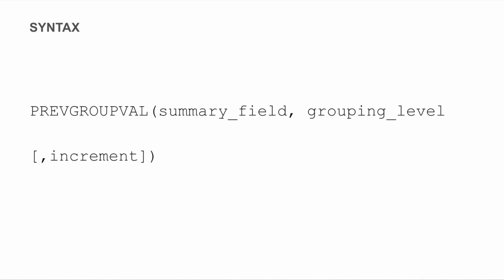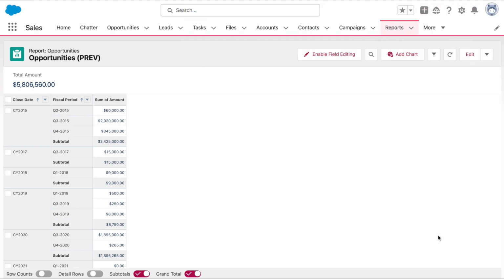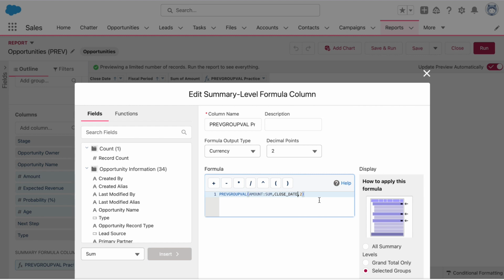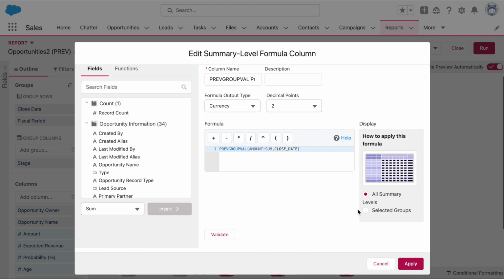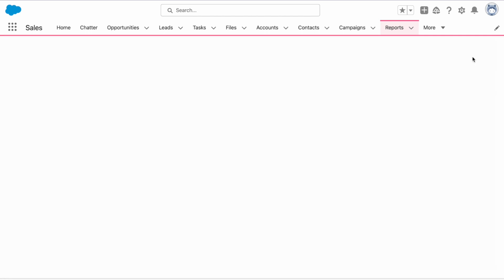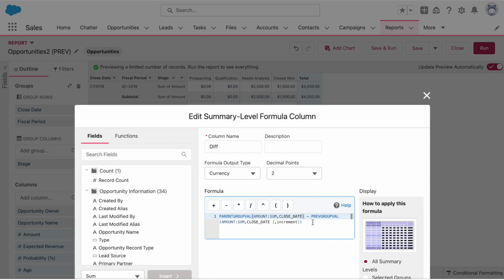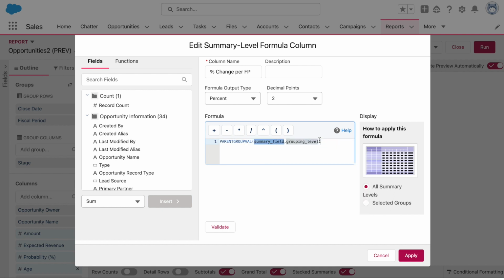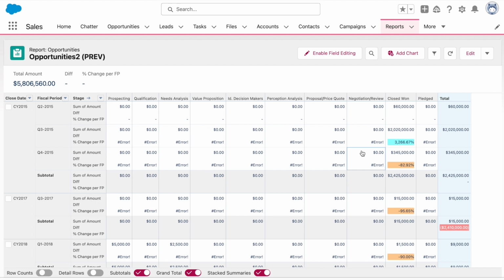Salesforce | Use PREVGROUPVAL in Summary & Matrix Reports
A deeper look at how to use PREVGROUPVAL in Salesforce summary and matrix reports. Includes a thorough review of the formula syntax, practice using the formula, and examples for how to use the formula for  a real business use case (like calculating the difference or % change over time!)

00:00 Intro
00:31 Formula Syntax Review
02:43 Practice # 1 - Summary Reports
06:34 Practice # 2 - Summary Reports
09:14 Practice # 2b - Matrix Reports
13:08 Practice # 3 - Matrix Reports
14:15 Use Case: Show Difference Between Years
18:50 Use Case: - Show % Change Over Time